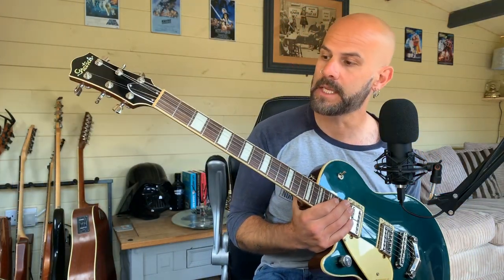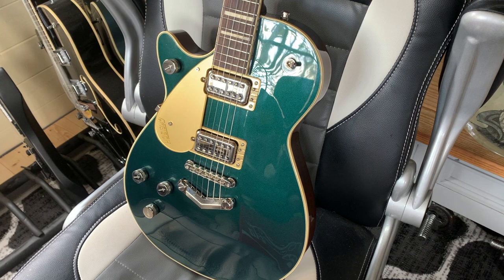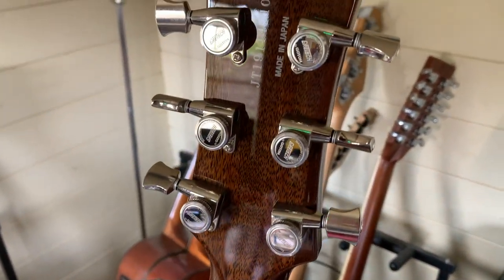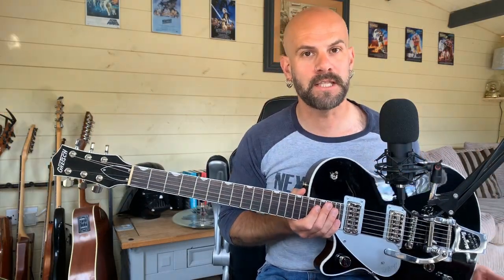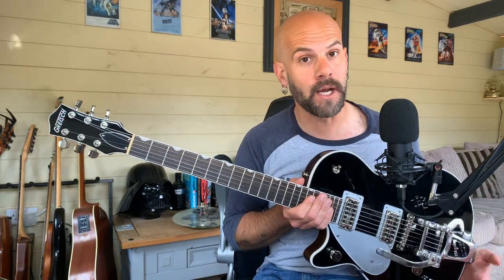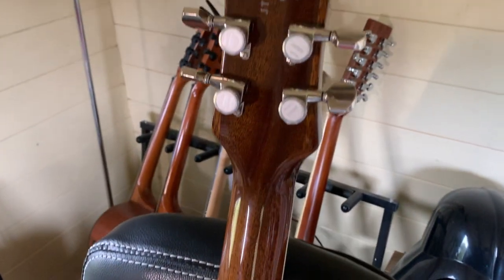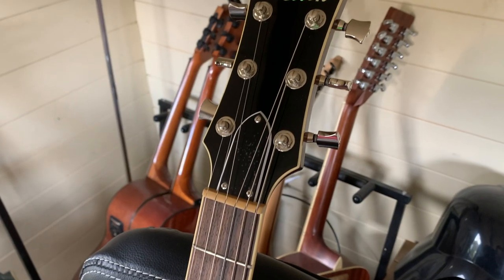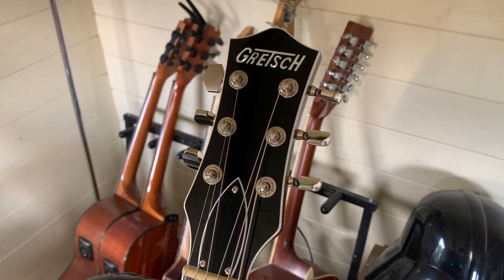Lefty Gretsch Jets Head To Head - G6228 & G6128 - The Lefty Guitar Channel with Chris George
Something a bit different this week as I'm checking out not one, but two Gretsch Jet models. The G6228LH and G6128 might look similar, but there are differences with cosmetics, pickups and hardware... and how different are Broadtron pickups to Filtertron?

Follow The Lefty Guitar Channel -